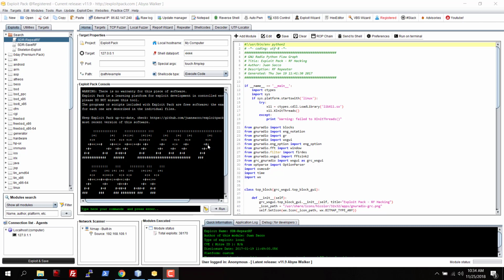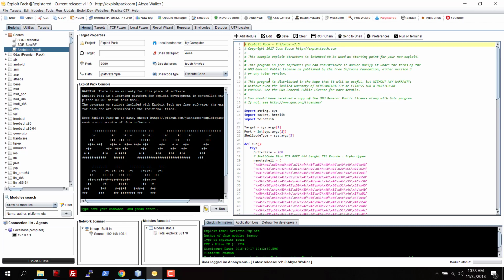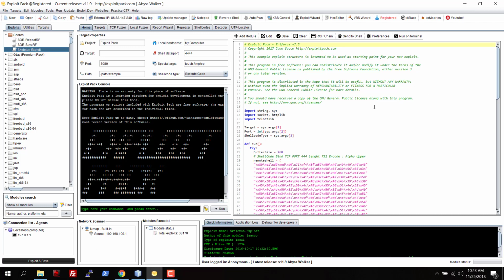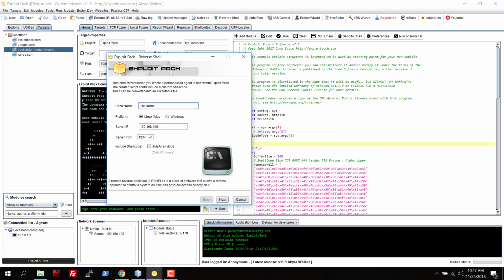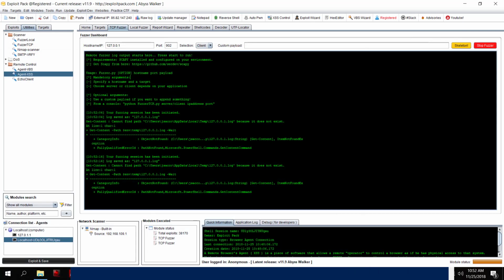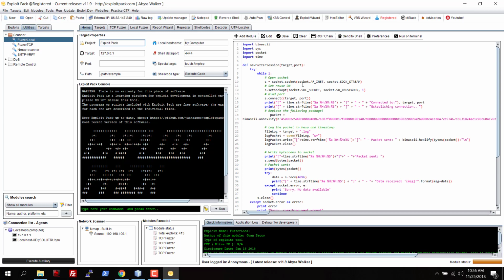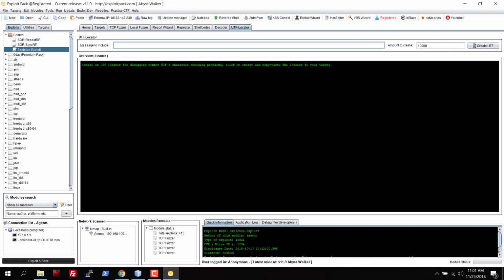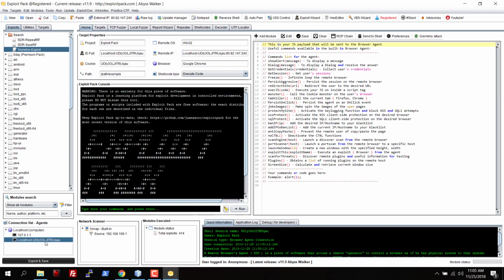Exploit Pack - Tutorial 101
How to use Exploit Pack and a quick overview of the features.